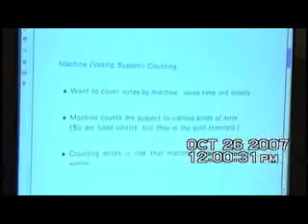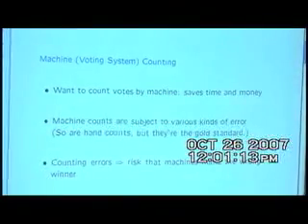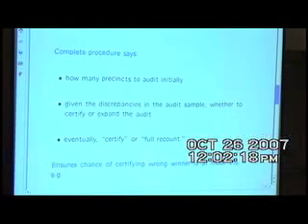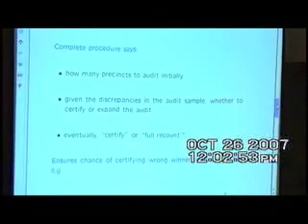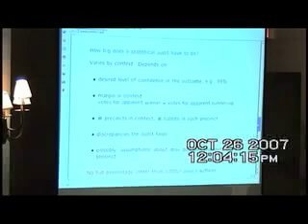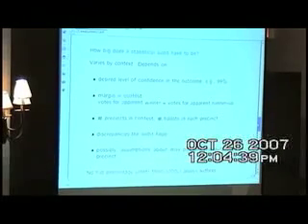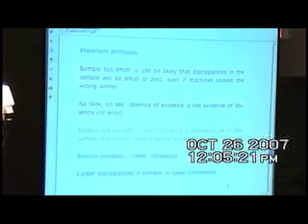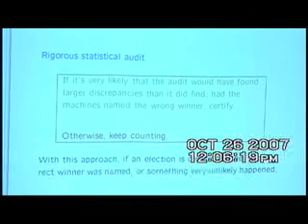Philip Stark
Philip B. Stark speaking at the 2007 Post-Election Audit Summit